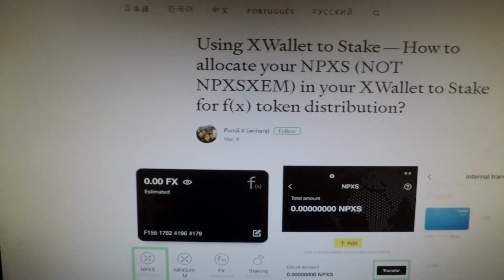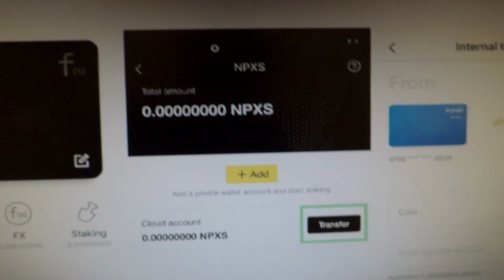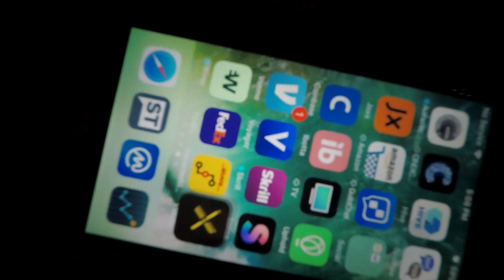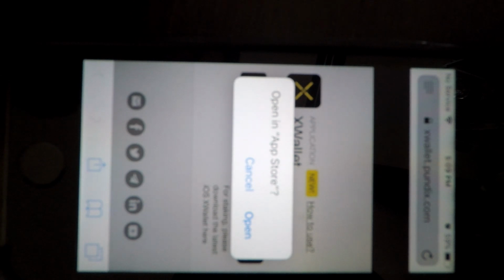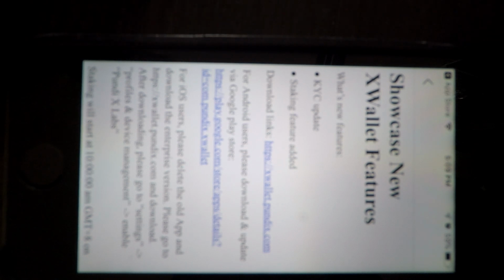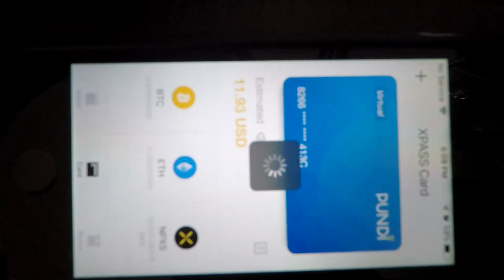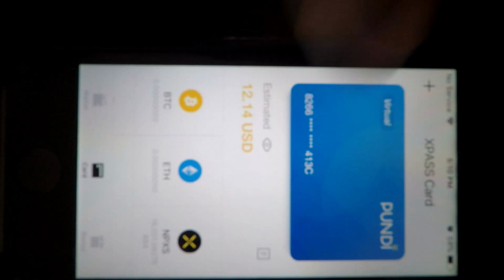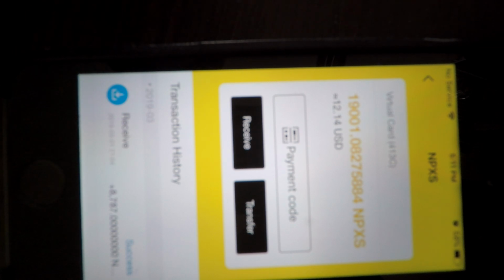pundi x how to stake function x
Pundi x how to stake function x, here i will demonstrate how to get set up to start staking on march 20th, since I'm in the USA, regulatory issues make it so I cant stake or even see it on the xwallet, But the overall process is similar.

I also have a more straightforward step by step guide style video on staking F(x) tokens.
One is a video of staking through your xwallet, the other is staking with you private wallets. Go to my page and check those out, its the two most recent ones.

If you want to skip ahead to when I show you how to do it on my phone, skip forward to 1:42.

I also would like to apologize for my editing skills, I am new to the whole editing videos scene, but slowly learning more each day.

  -Thank you in advance, & thank you for being part of our great Pundi x Community :)

NPXS - 0x6d77d2acad0faa76f54262014ceea9dc8b0365c1

BAT - 0x6d77d2acad0faa76f54262014ceea9dc8b0365c1

ENJ - 0x6d77d2acad0faa76f54262014ceea9dc8b0365c1